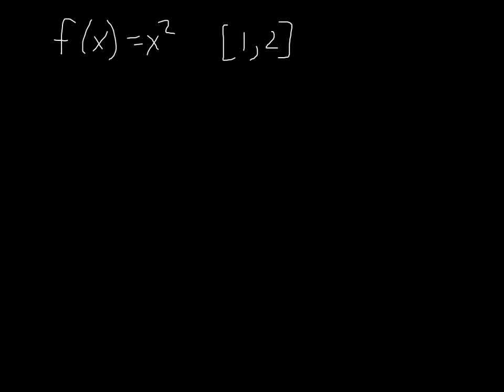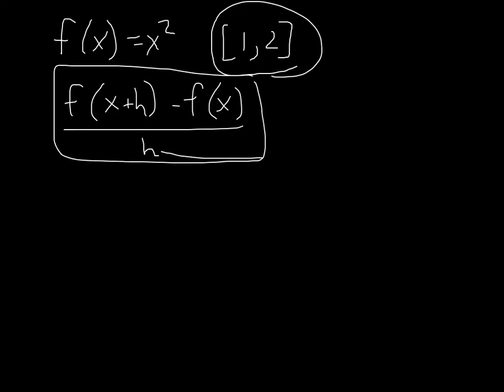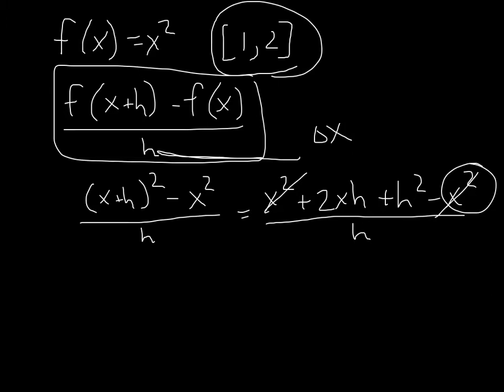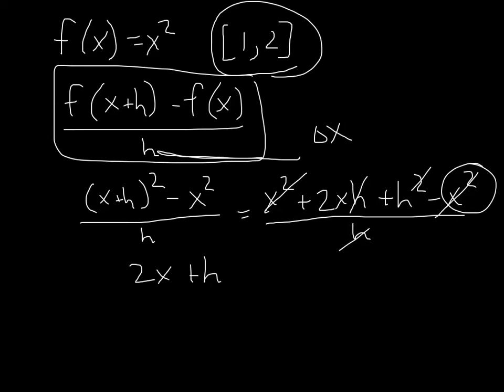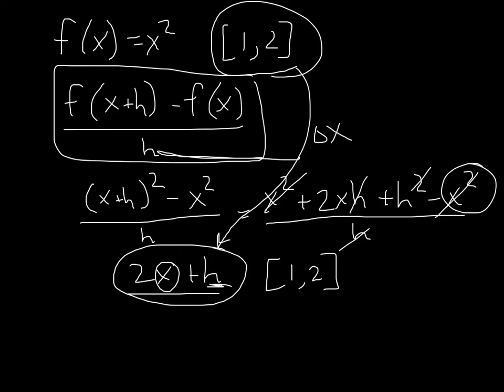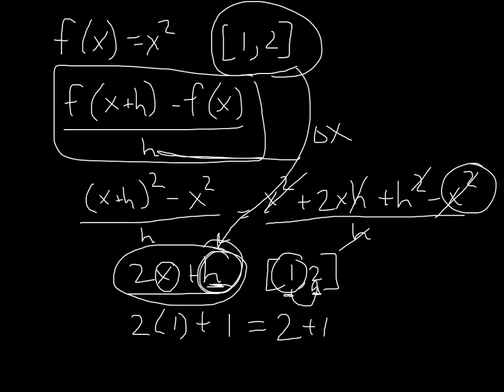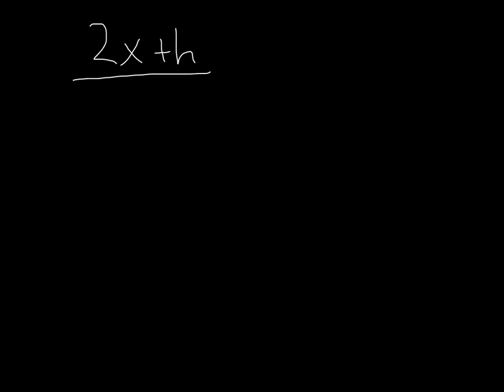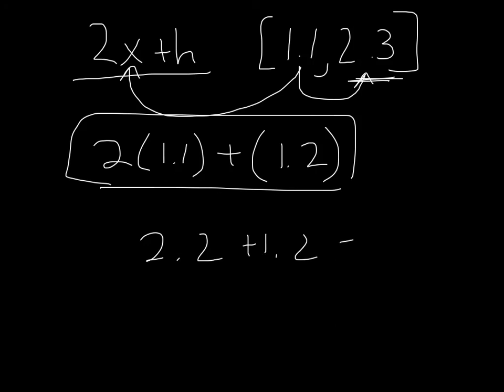Diff Quotient plus Avg Rate of Change